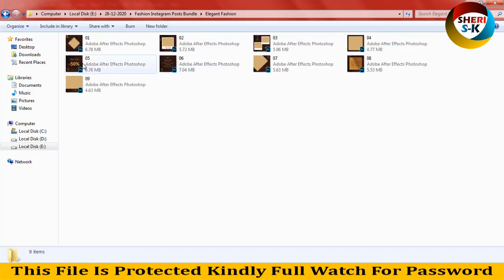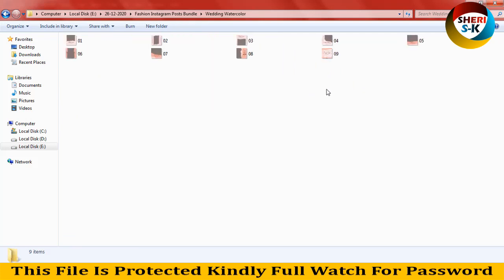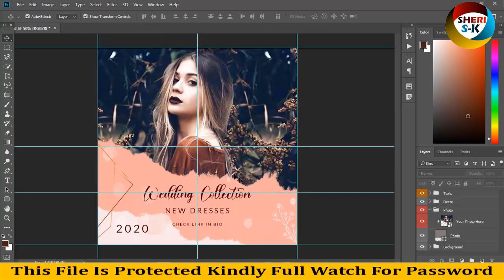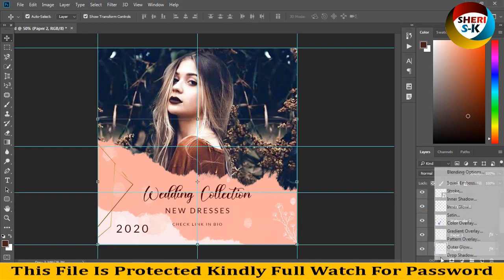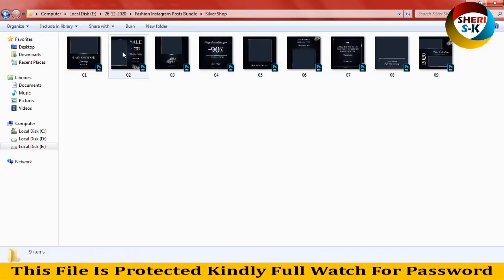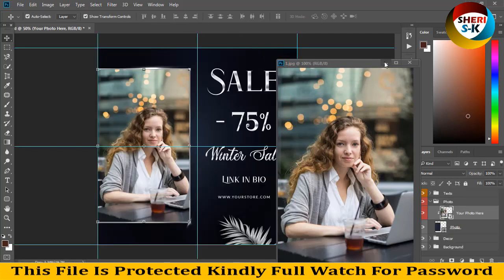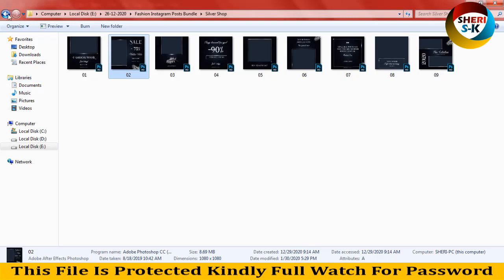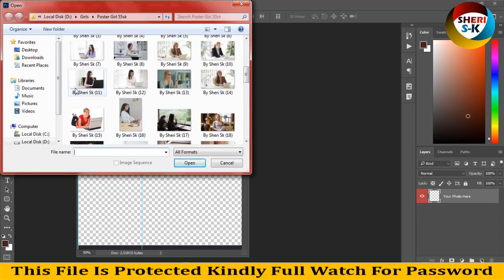Fashion Instagram Posts Bundle Download In PSD Files |English|Photoshop Tutorial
Fashion_Instagram_Templates
fashion_templates_bundle_for_photoshop
sale_templates_for_photoshop
Fashion_Instagram_Templates